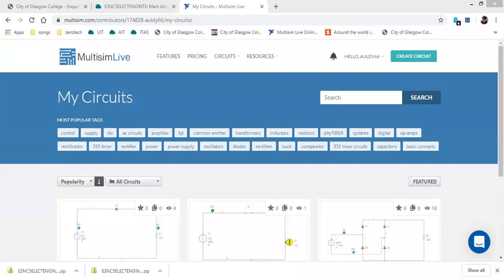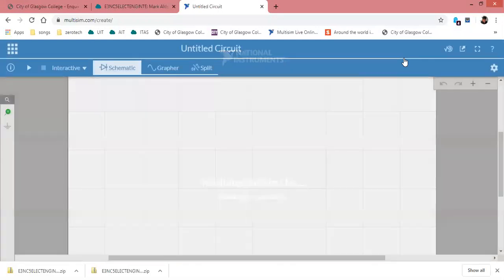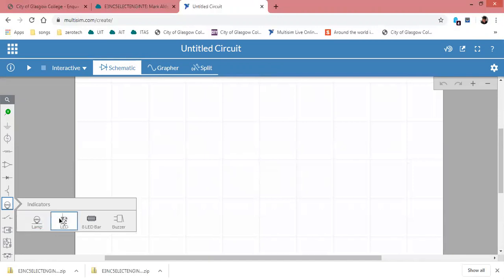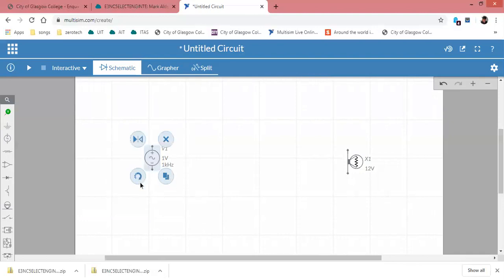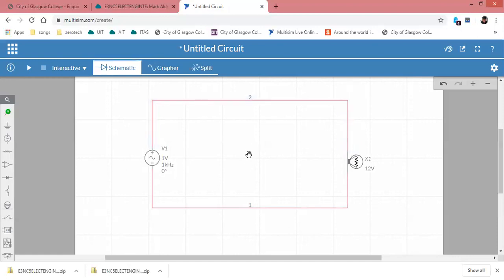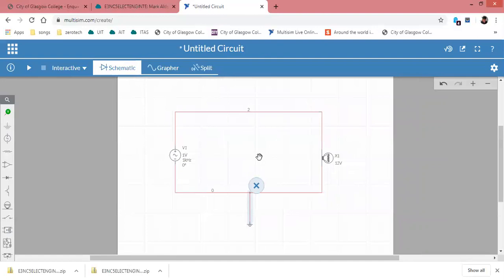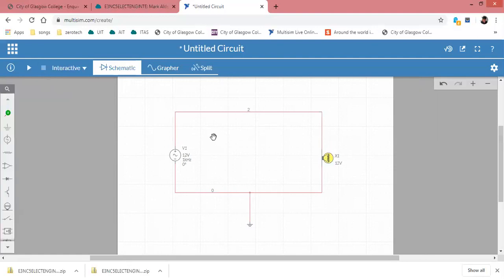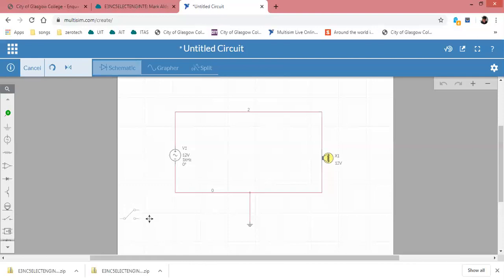multisim bulb tutorial